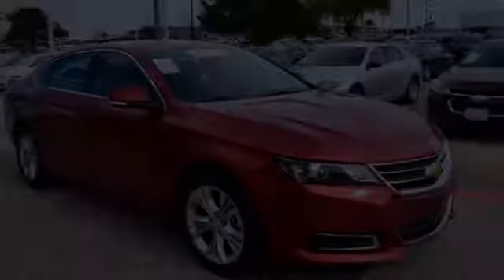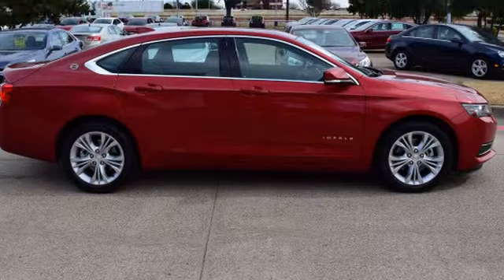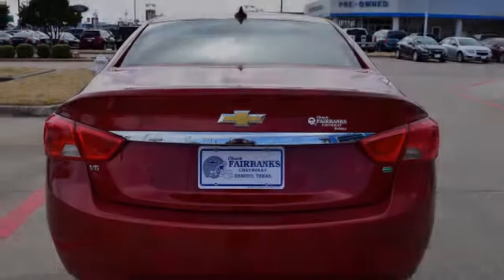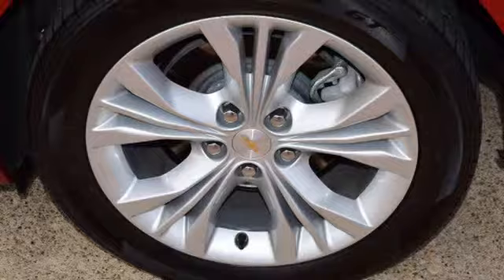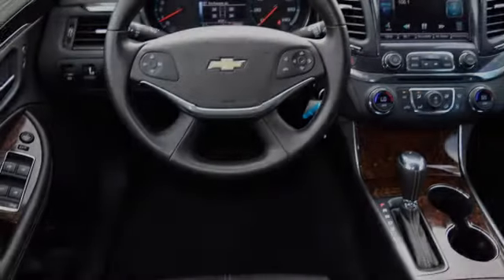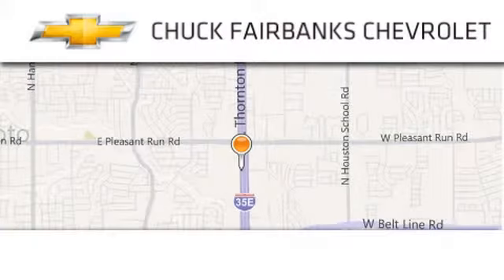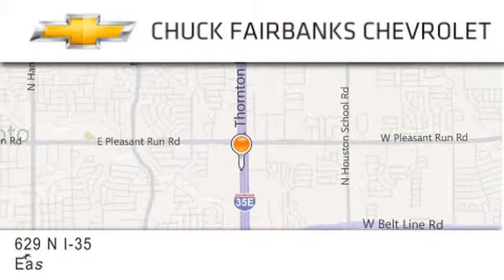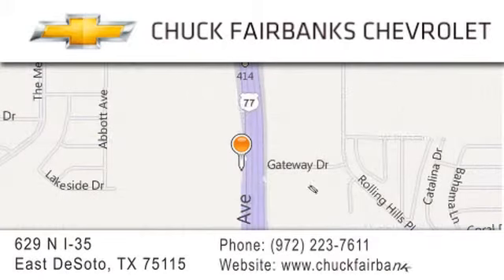2015 Chevrolet Impala